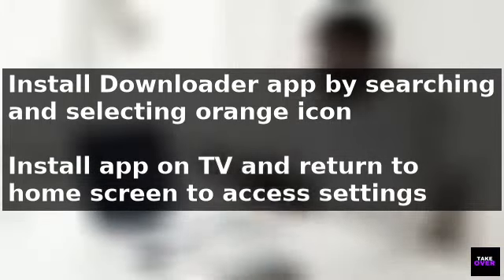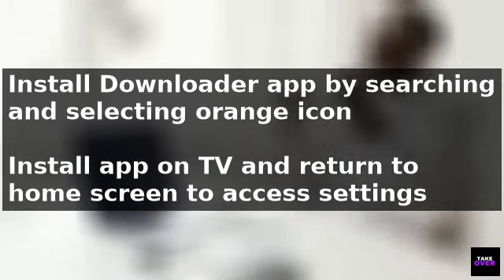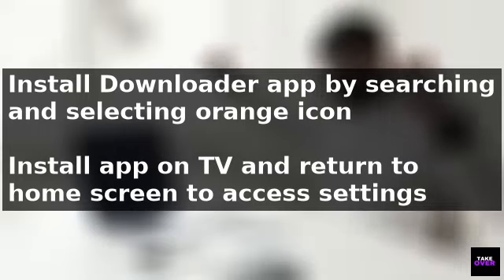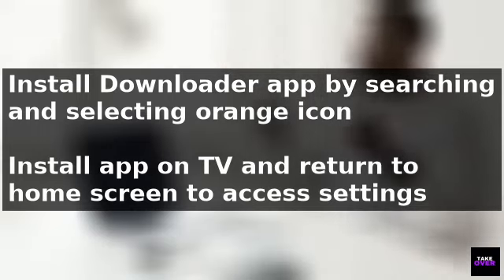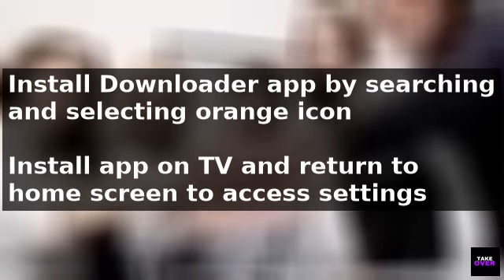How To Install Startup Show On Firestick TV (2025)